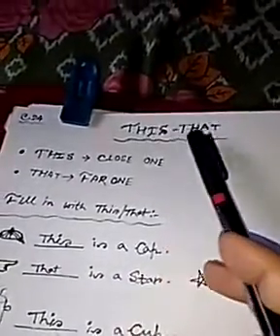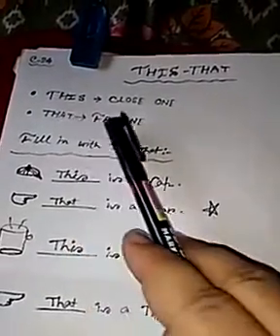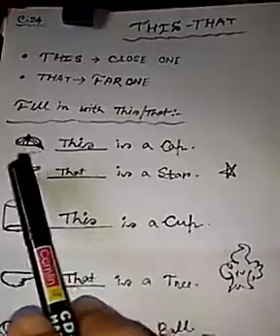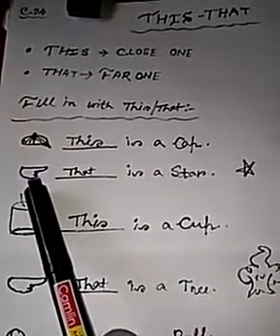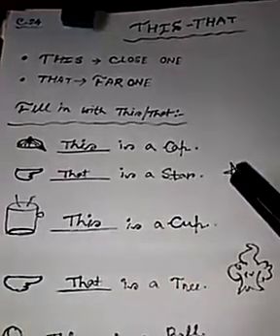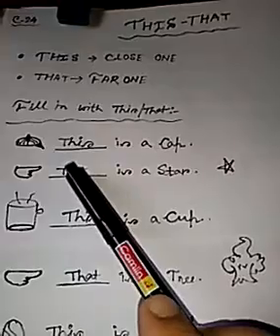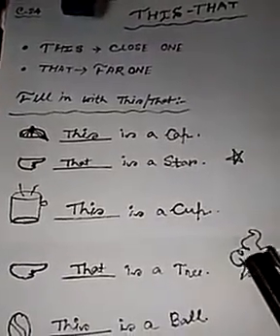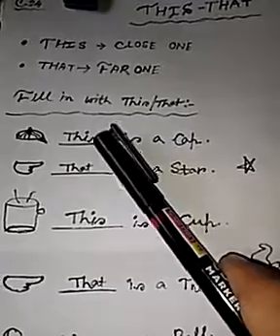This-that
Use of this & that. CLASS NO-24